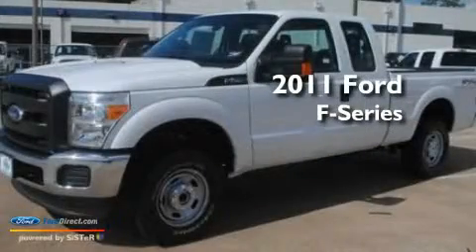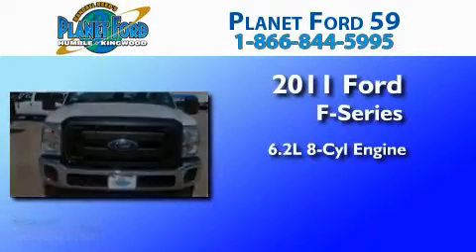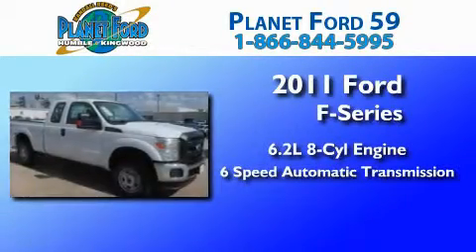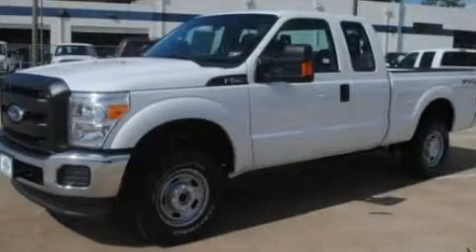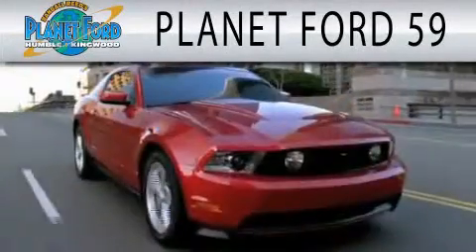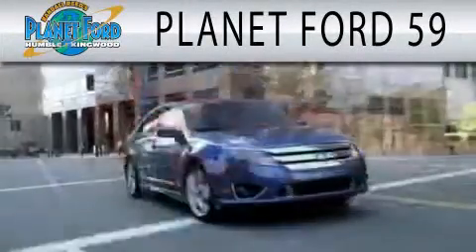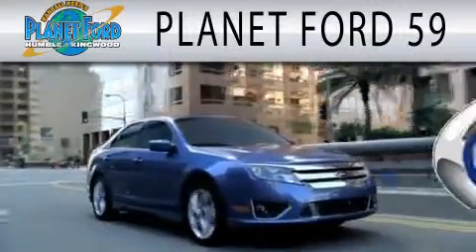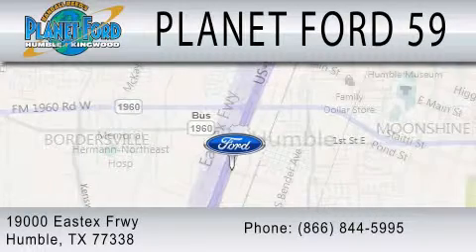2011 FORD F-250 Humble TX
Year : 2011
 Make : FORD
 Model : F-250
 Engine : 6.2L V8
 Trans . : AUTO 6SPD
 Exterior : OXFORD WHITE

 Stock : B6131